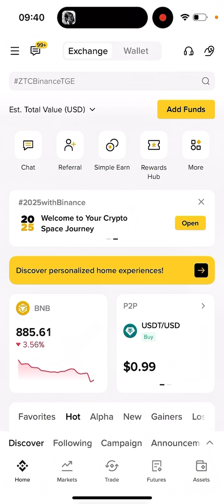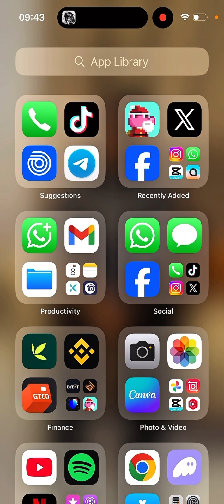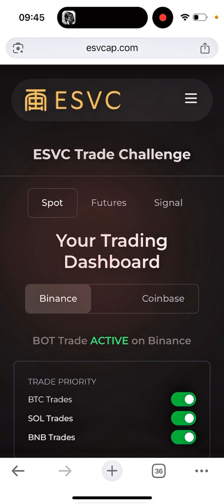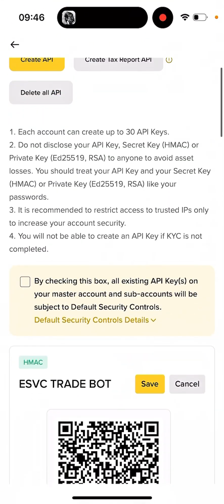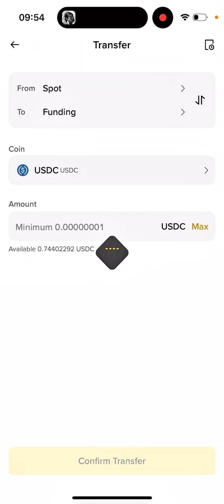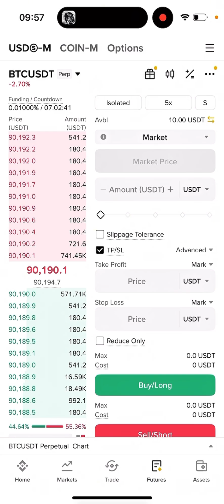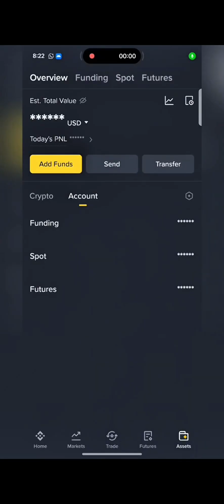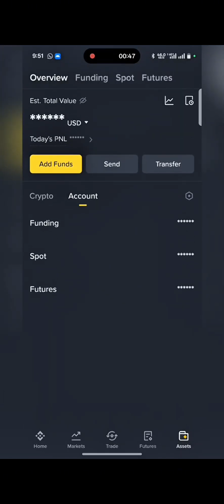How to Connect binance futures and Spot API TO ESVC Website